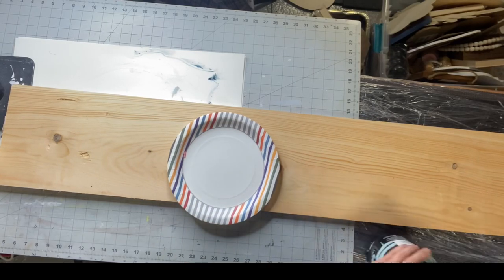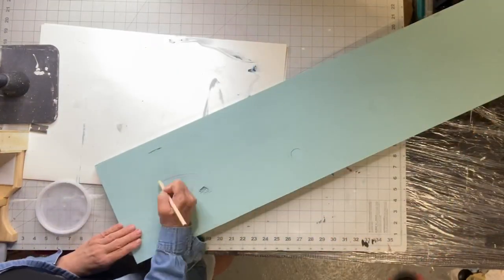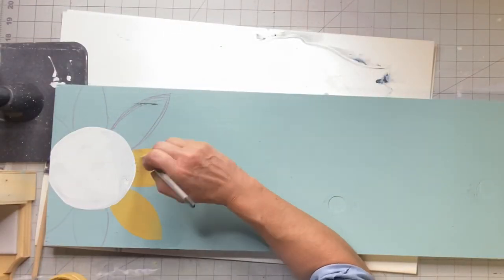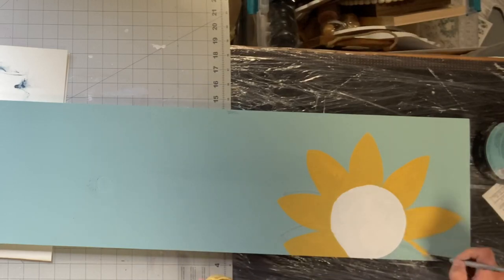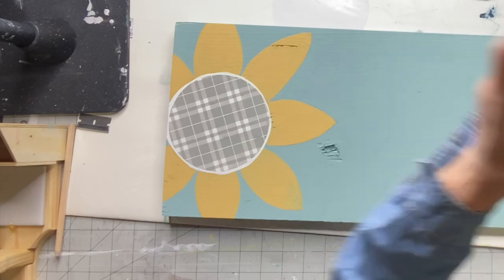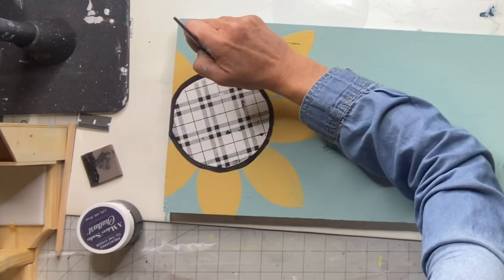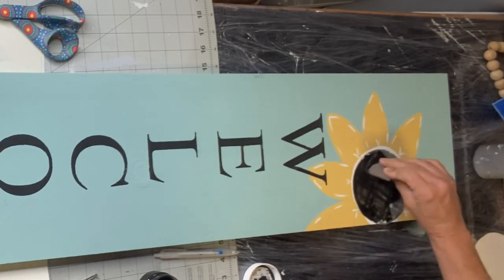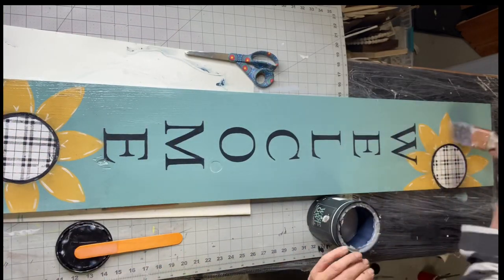DIY Flower Welcome Board